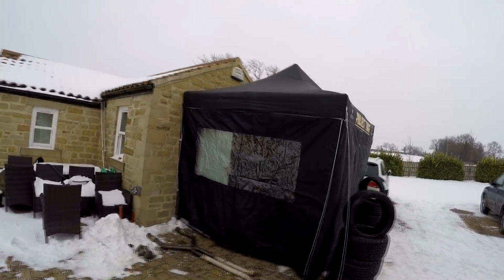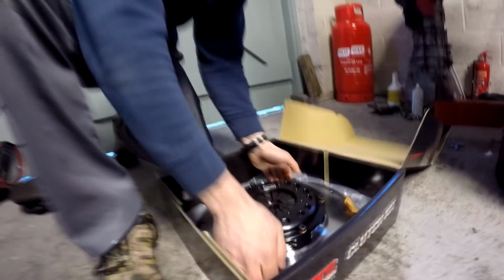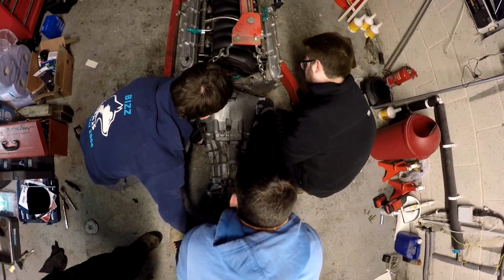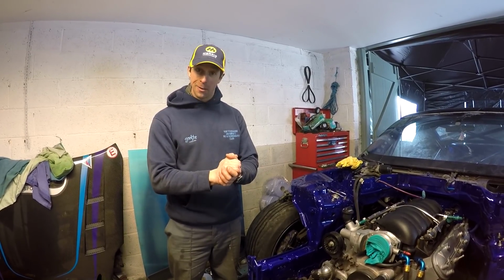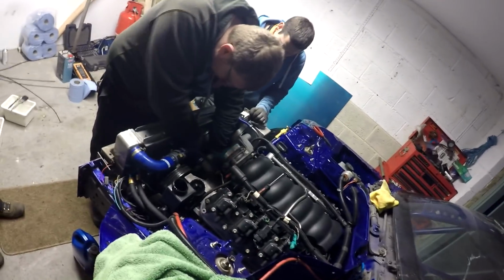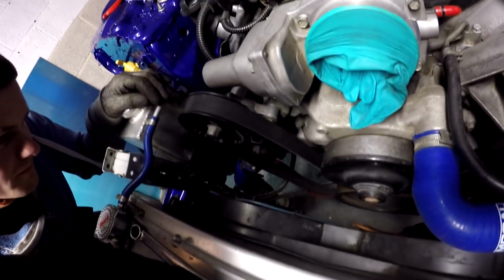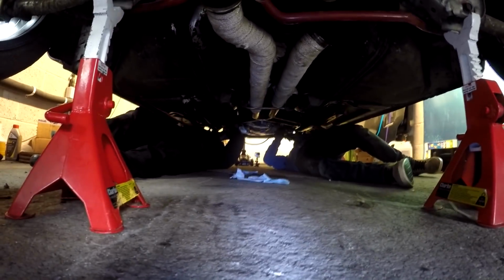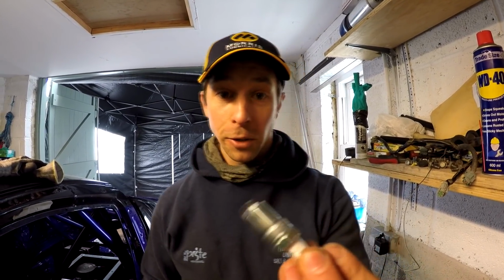EP3: Putting the LS3 in the 350Z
In this Episode we fit a new clutch and flywheel before getting the LS3 back in its home and running.